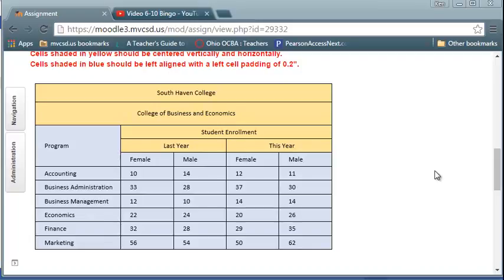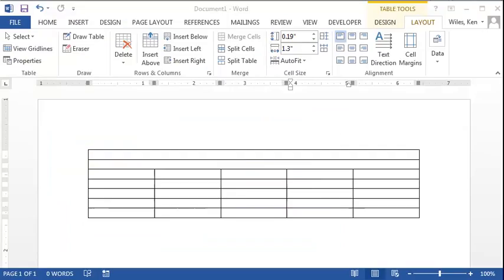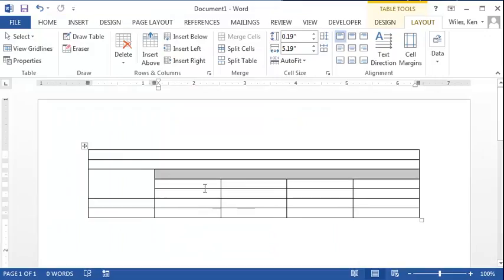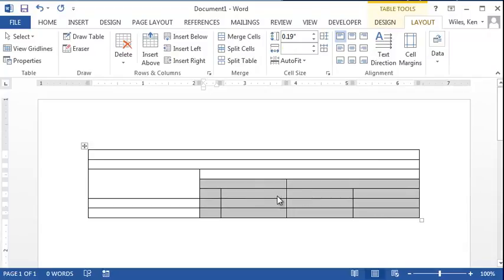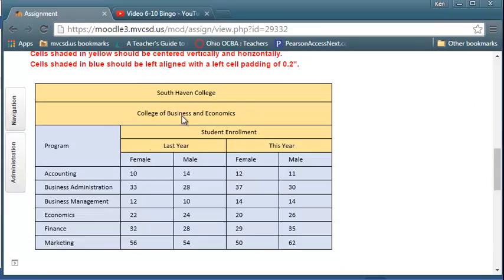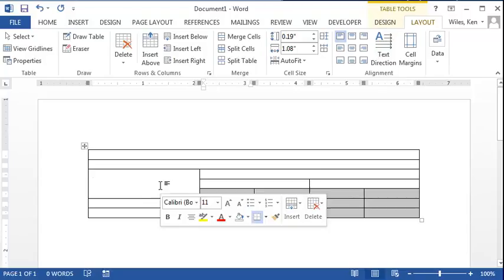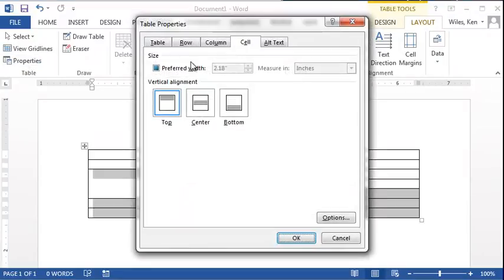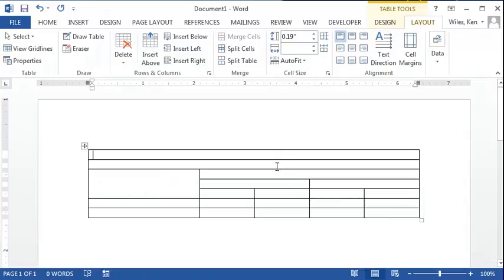Video 6-12 Advanced Layout